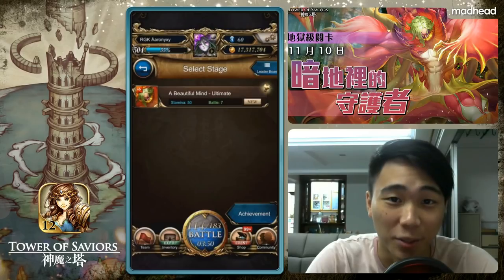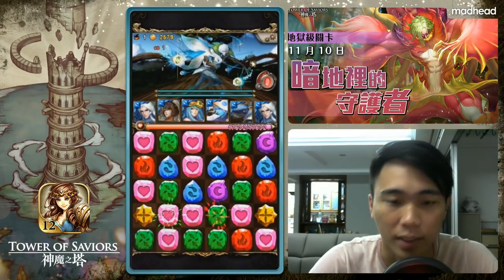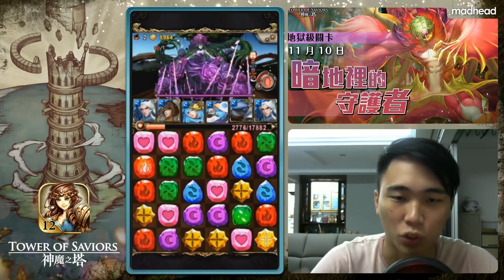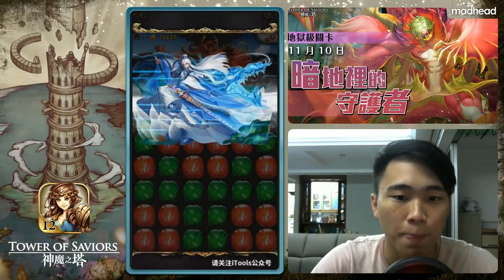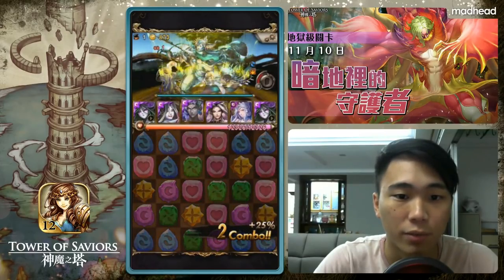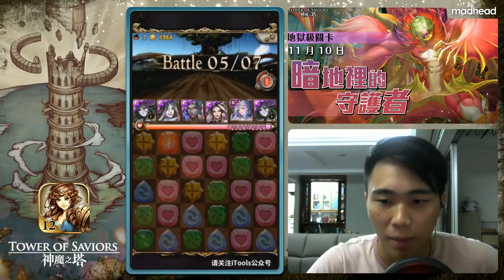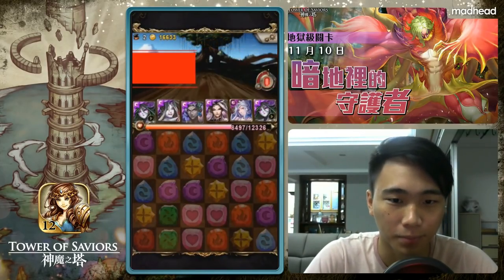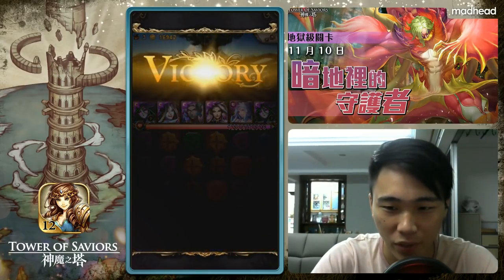[Tower of Saviors] The Prowling Protector (Ultimate Stage) [0 diamond clear] [★★★]